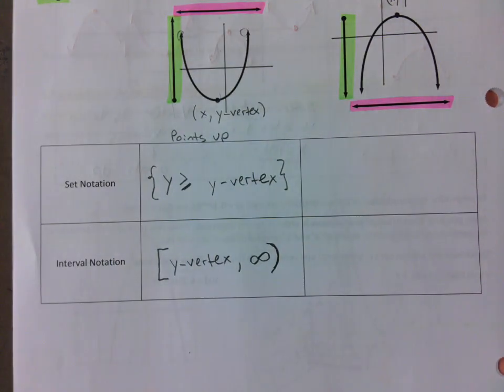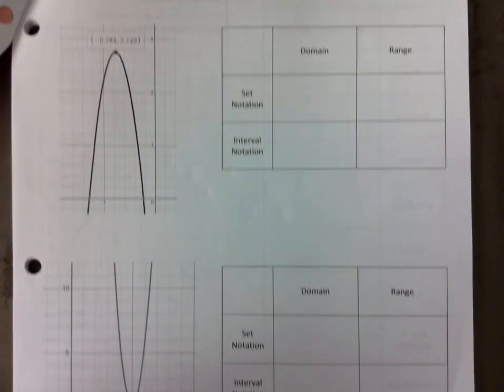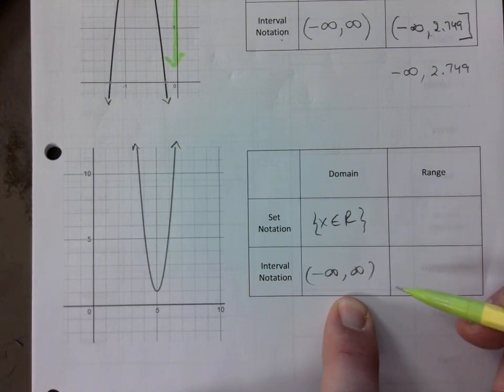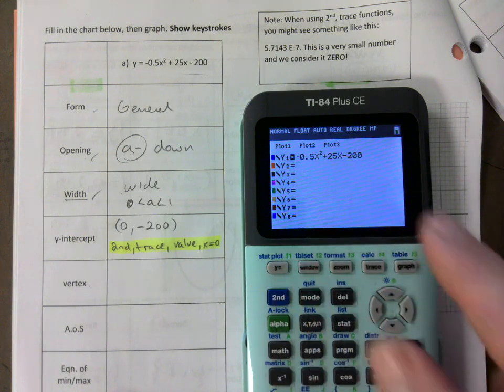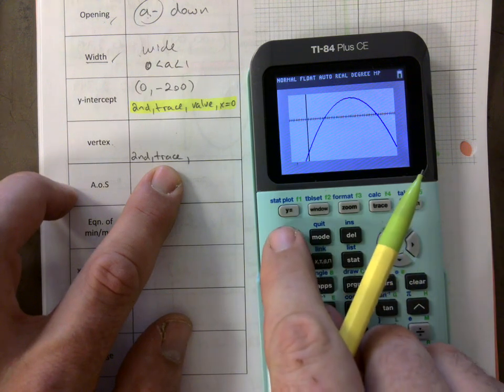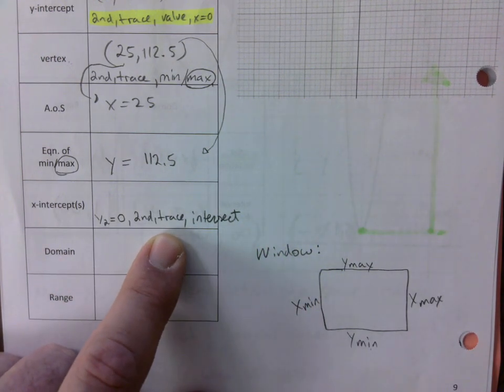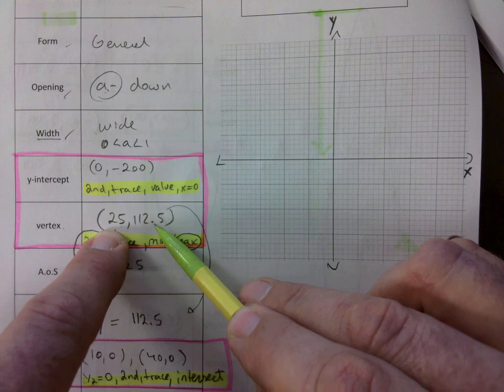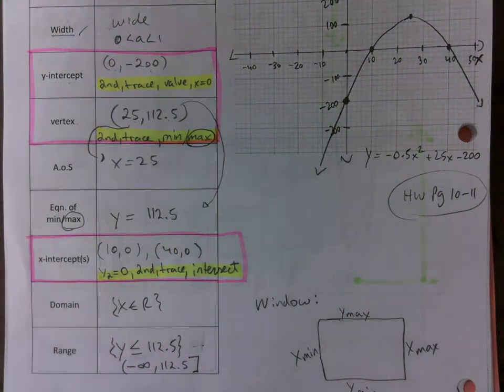APMR3S - QUADRATICS - INTRO TO GRAPHING, VERTEX, INTERCEPTS, DOMAIN & RANGE